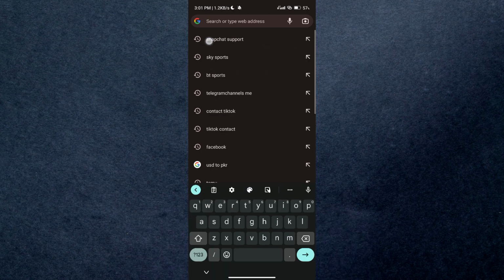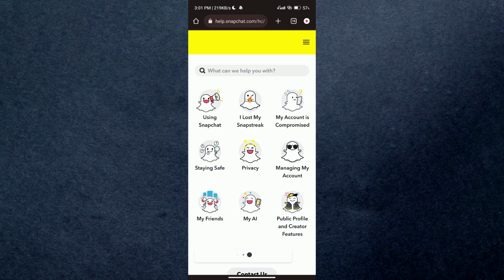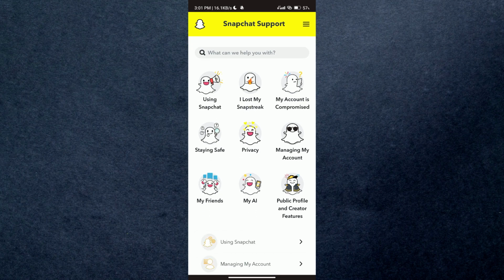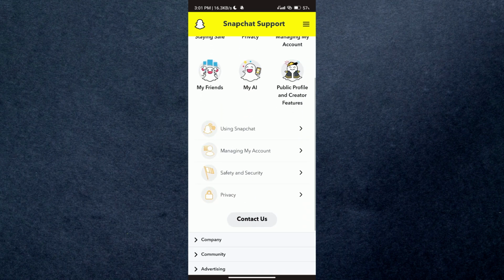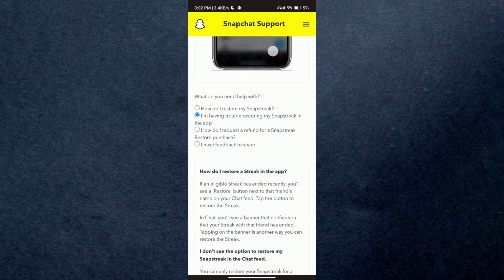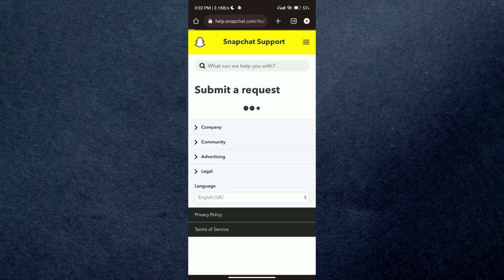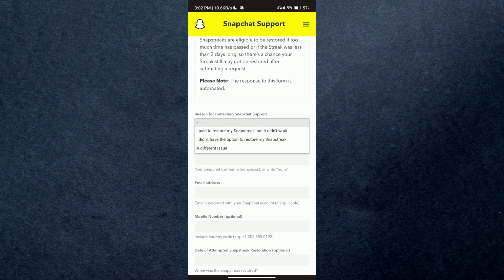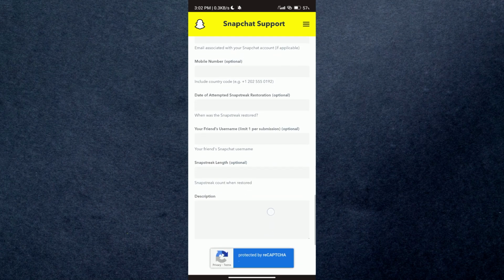How To Restore Snapchat Streak Without Paying (2025)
In this video I'll show you how to restore snapchat streak without paying money. The method is very simple and clearly described in the video. Follow all of the steps and see how to restore snap streak without paying money.